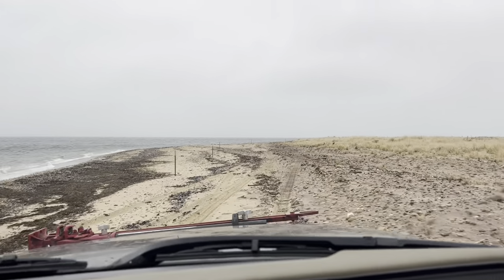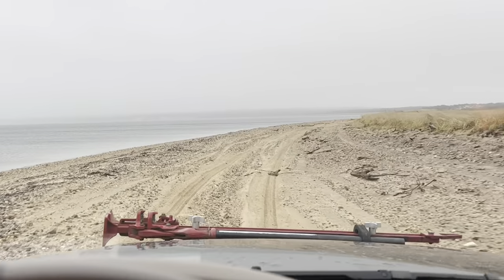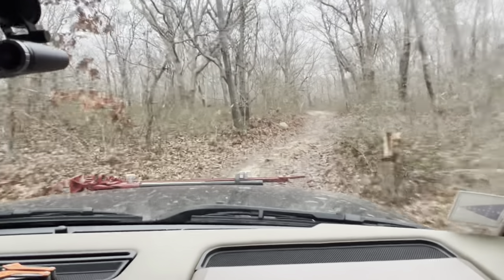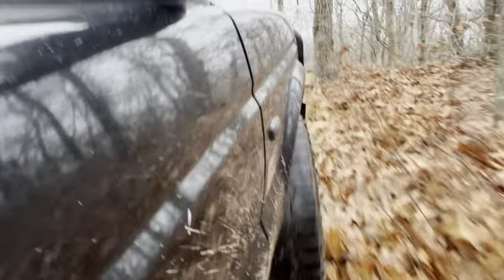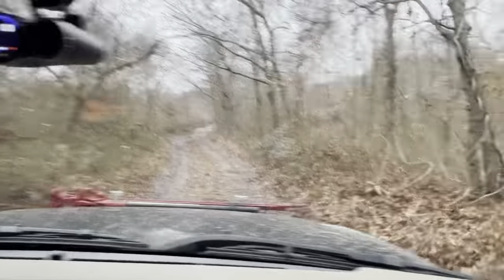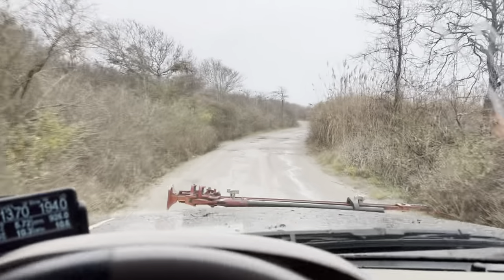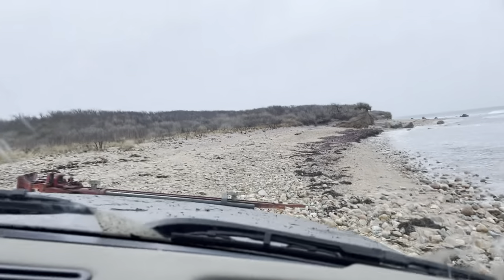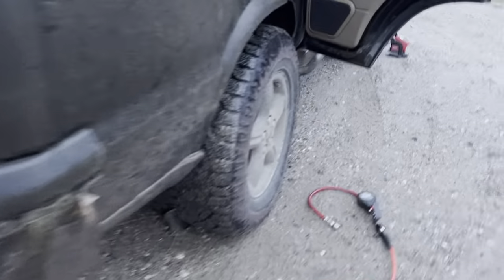Land Rover Discovery 2 MUD and BEACH off-roading! Montauk 4x4 vlog